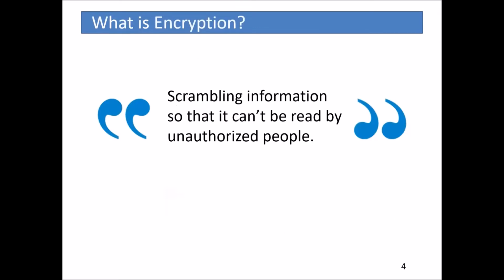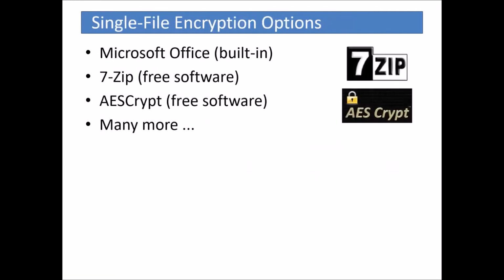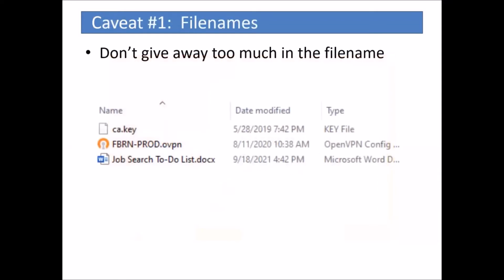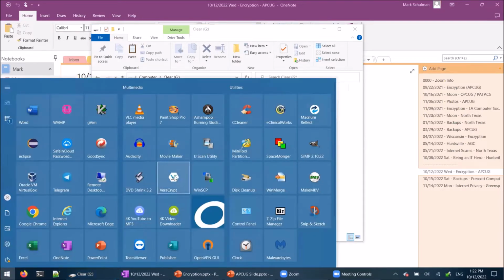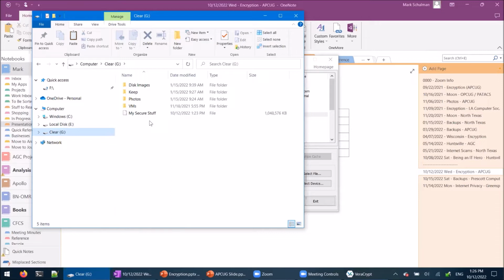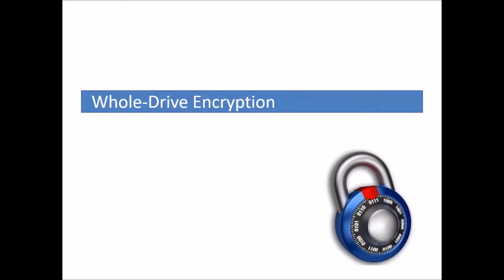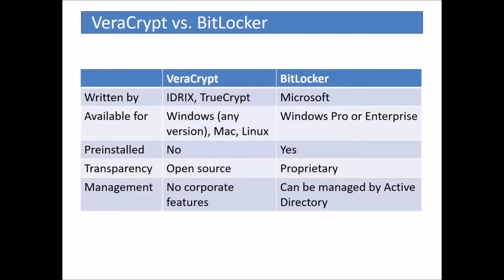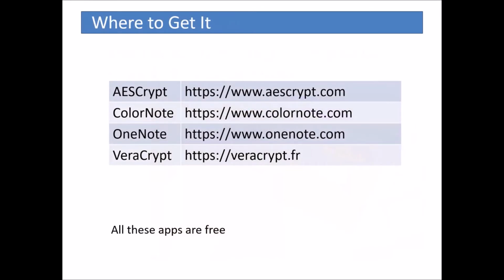Encryption, Mark Schulman, 10-12-22 APCUG Wednesday Workshop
Mark Schulman is a Central Florida Computer Society member, author, speaker, web designer, teacher, software designer, and technology enthusiast. He has designed software and web applications for businesses from small medical practices to Fortune 500 companies.
Encryption Software - Losing a laptop or flash drive might mean you're out of money, but it doesn't have to mean that your private data leaks into the world. Learn how to use encryption software to protect your private data on a PC, laptop, external hard drive, or USB flash drive.

APCUG is not a part of nor a representative of any manufacturer, product, reseller, dealer, consultant, or business and does not recommend or endorse any product. Opinions provided by the information in this video or the presenter(s) are individual opinions and do not represent the organization, directors, advisors, or members.